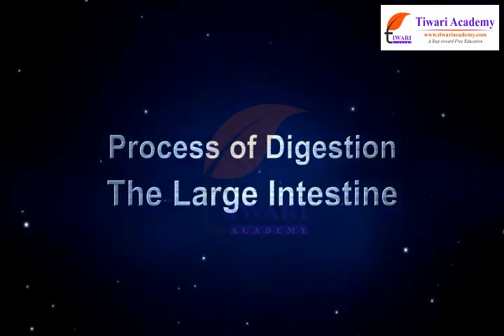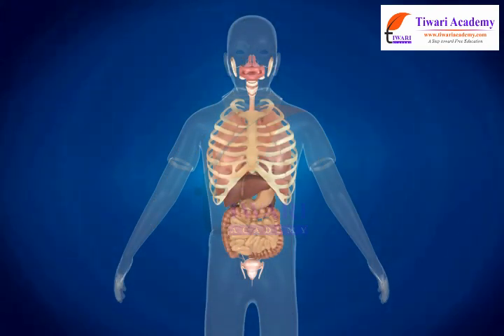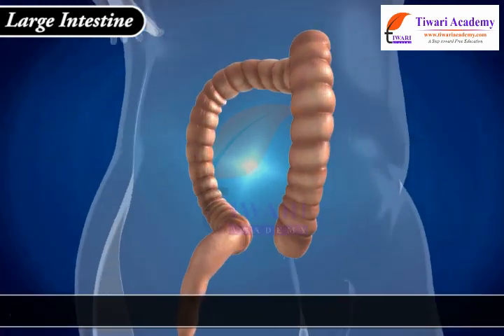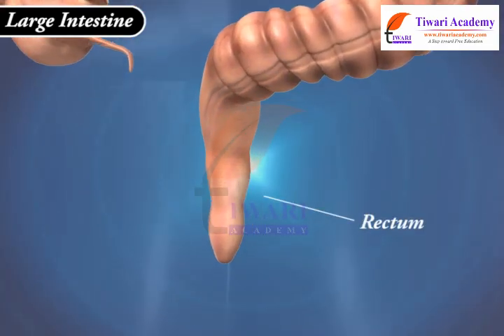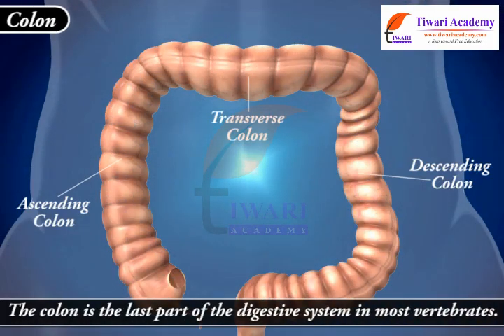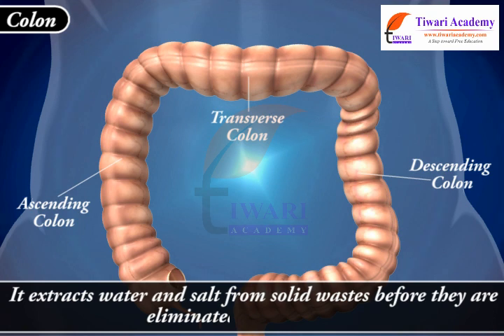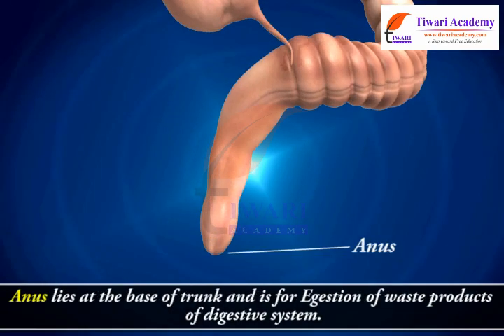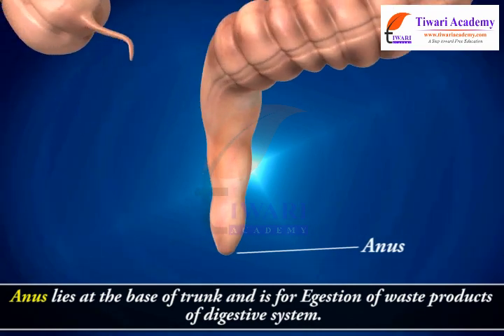Class 7 Science Chapter 2 Nutrition in Animals - Process of Digestion - The Large Intestine.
Class 7 Science Chapter 2 Nutrition in Animals - Process of Digestion - The Large Intestine. and get all videos of solutions.